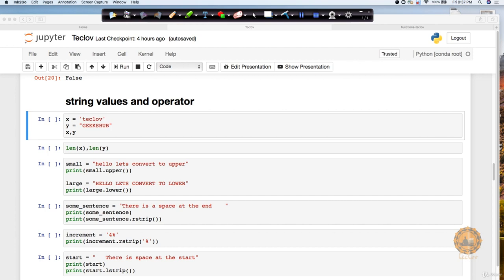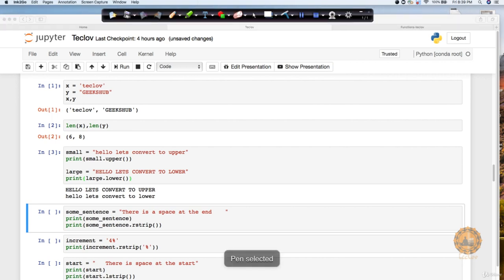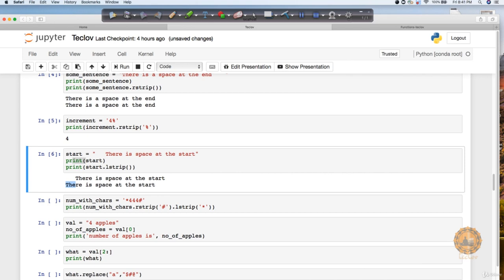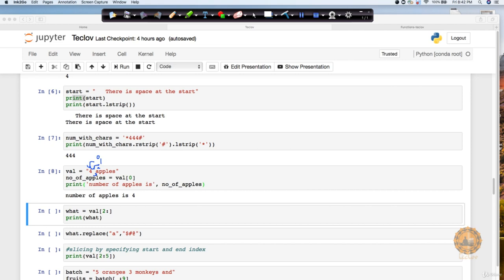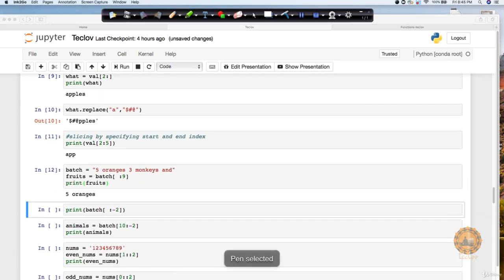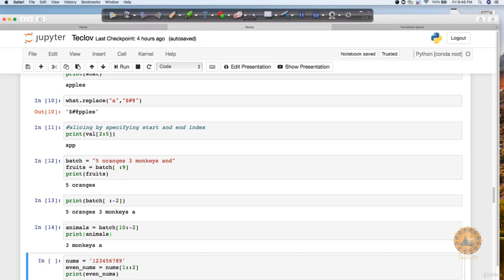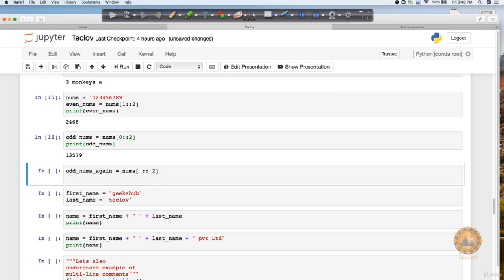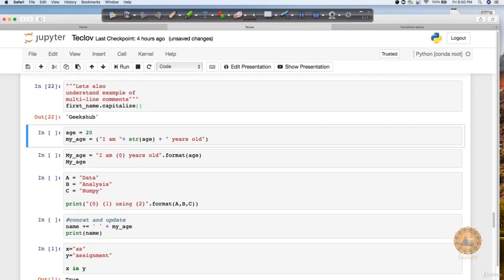String Part1 in python